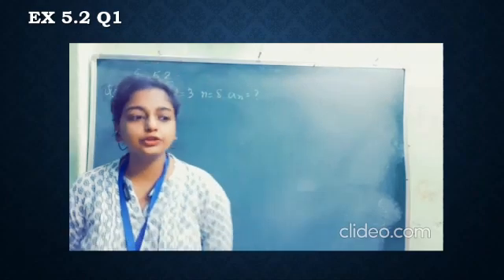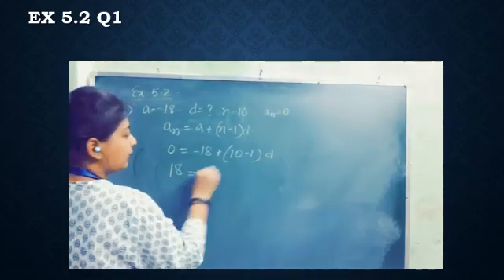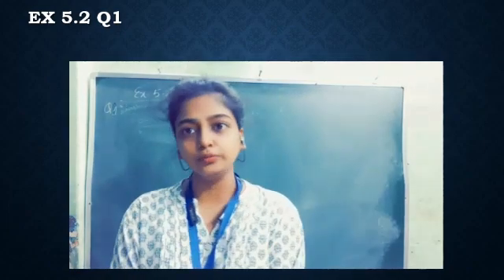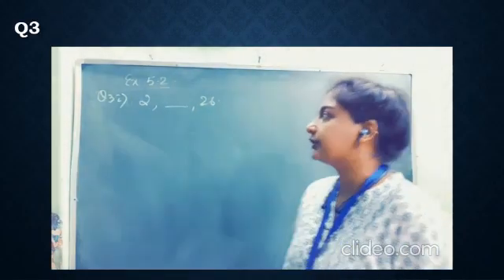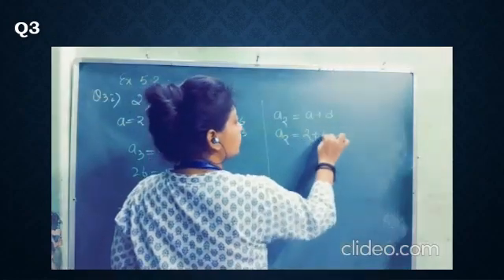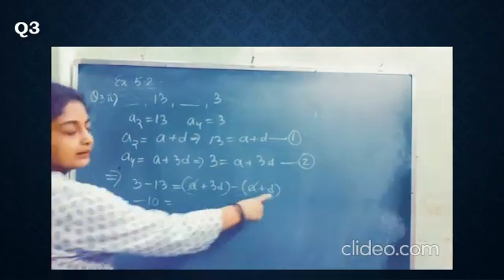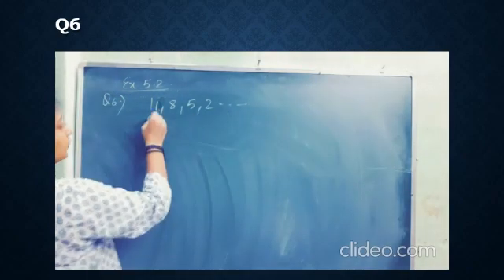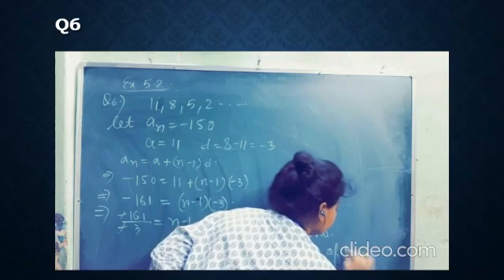Class 10th AP (part 3) Topic: Ncert solutions